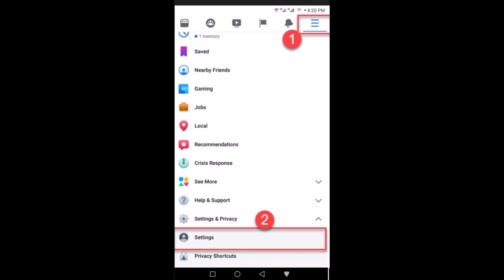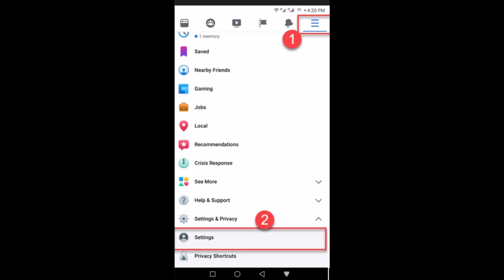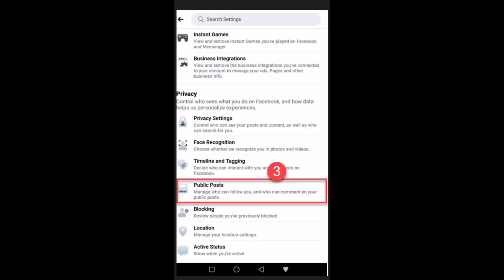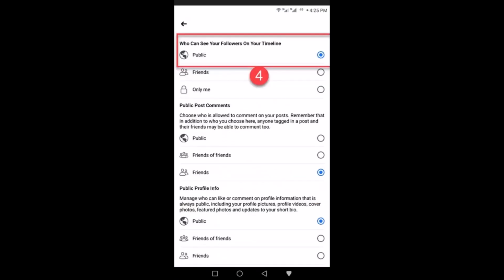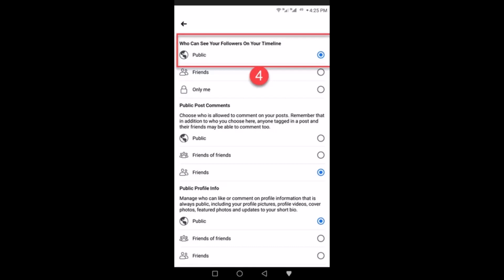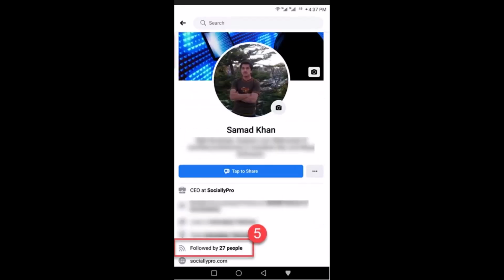How to Show Followers on Facebook (2023)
This video guides you in an easy step-by-step process to show followers on

Chapters / Timestamps
0:00 Intro
0:26 Show followers
1:39 Outro